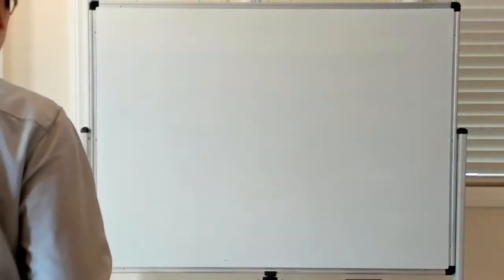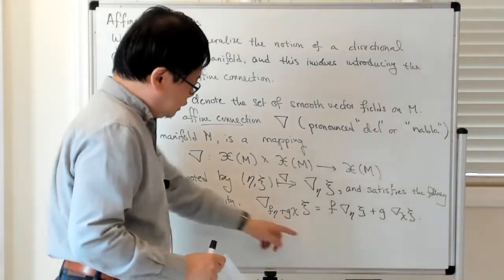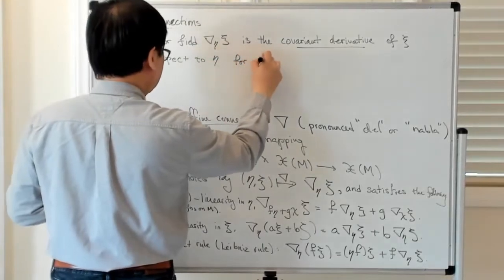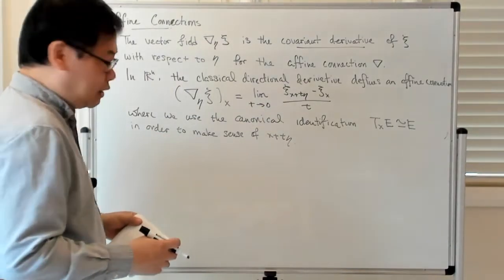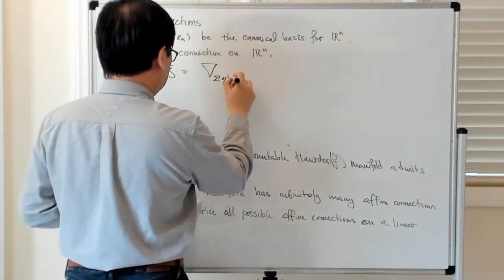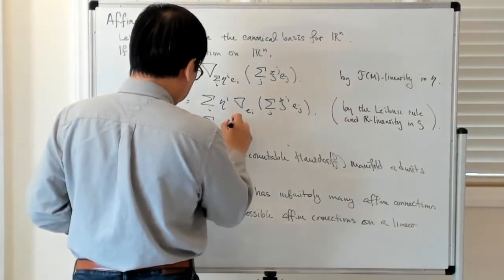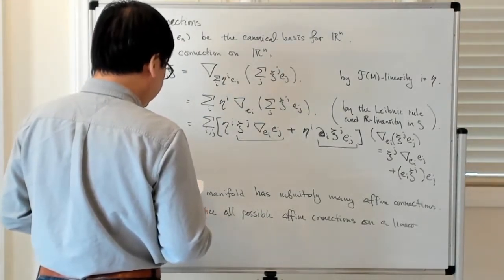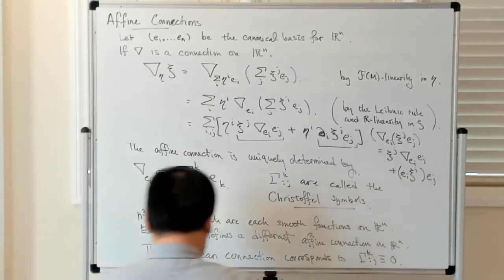Affine connections on linear manifolds